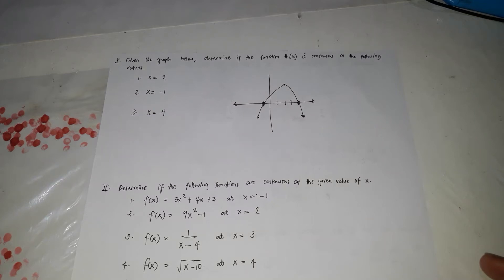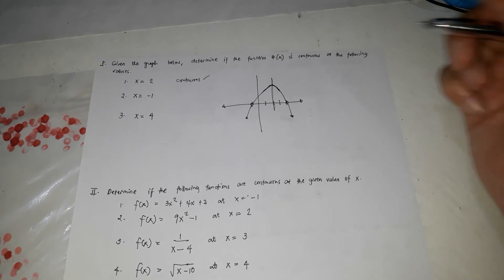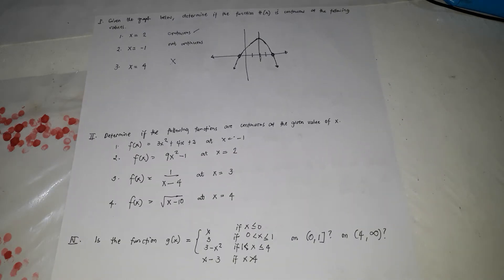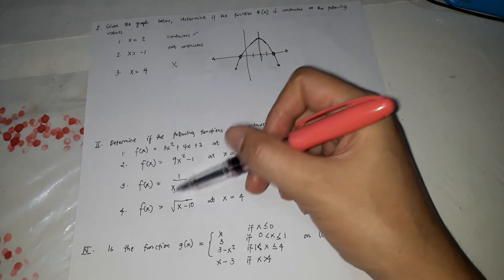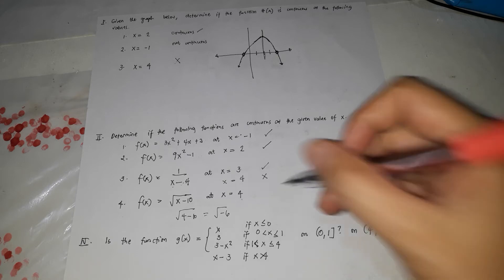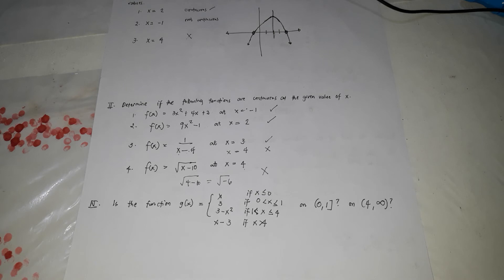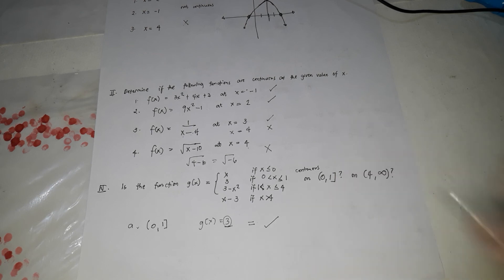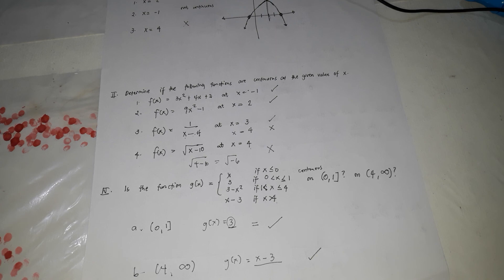Determining whether a function is continuous or not (Calculus)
This is for discussion only. We apologize for any mistakes. Thank you.